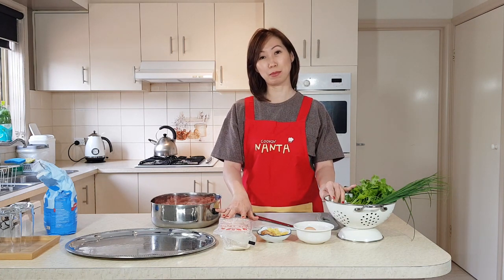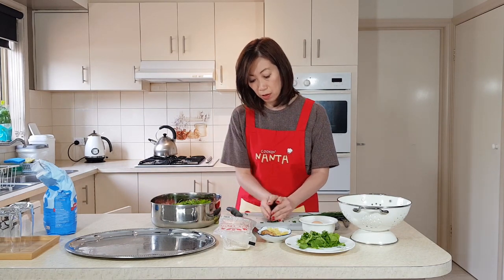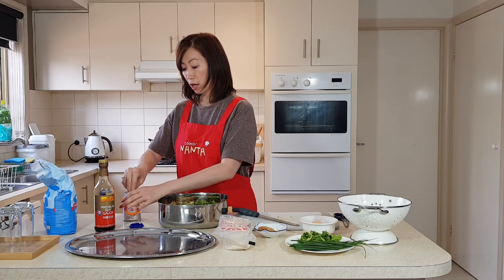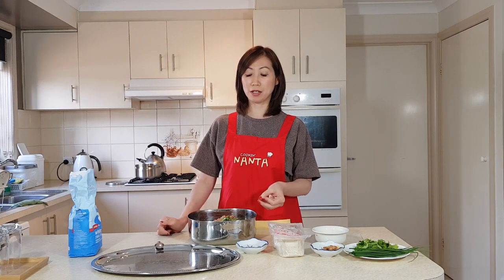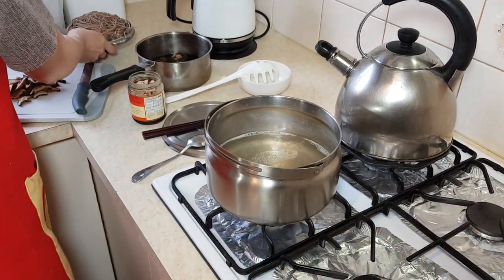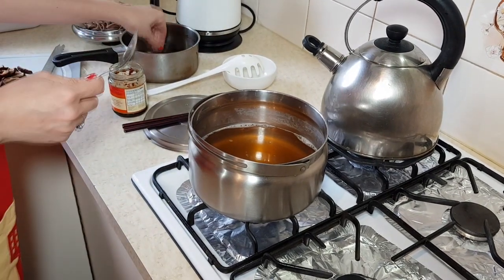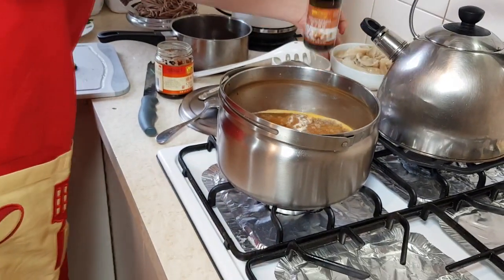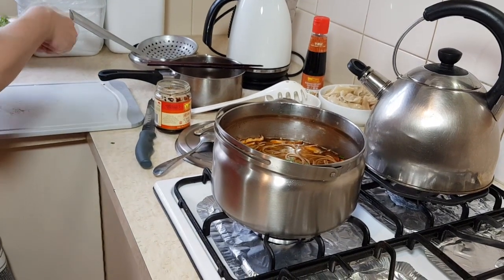Maki's Kitchen Authentic Chinese Dumplings, anyone can make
After making many thousands of Chinese dumplings, Maki has honed her skill. Learn from her as you shares her secrets with you.